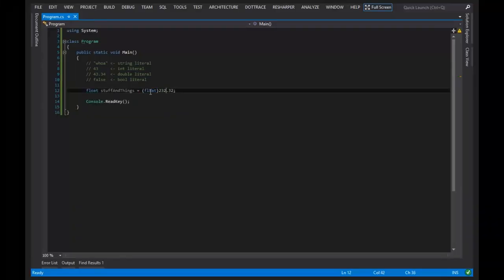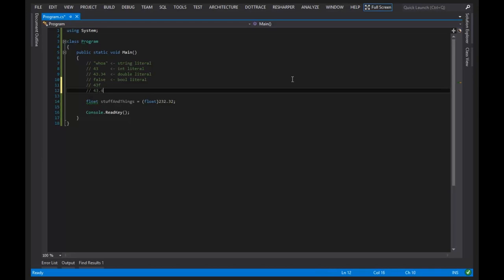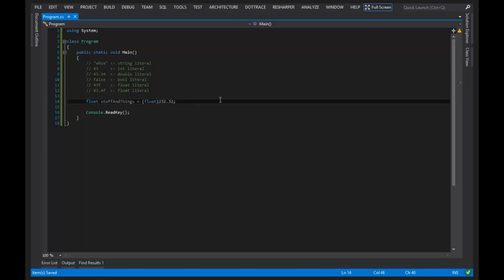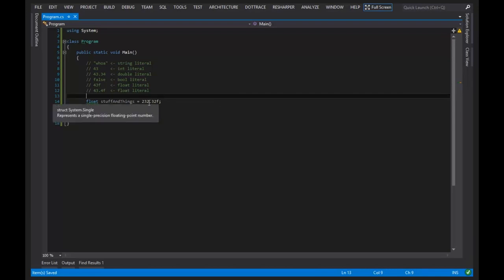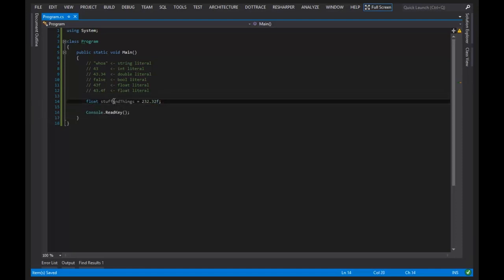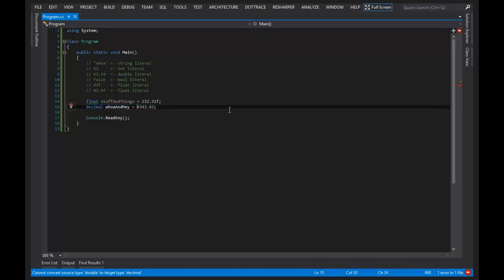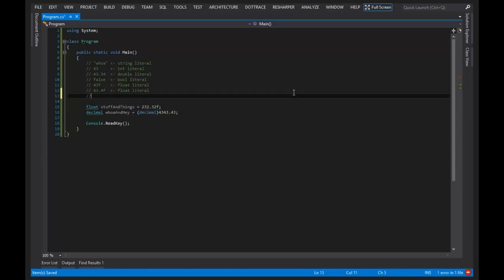🔴 Understanding the C# Compiler's Exceptions to the Rules • C# Programming • C# Tutorial • Learn C#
This video clip:   Understanding the C# Compiler's Exceptions to the Rules

00:00 - Intro
00:08 - Understanding the C# Compiler's Exceptions to the Rules
02:23 - Outro